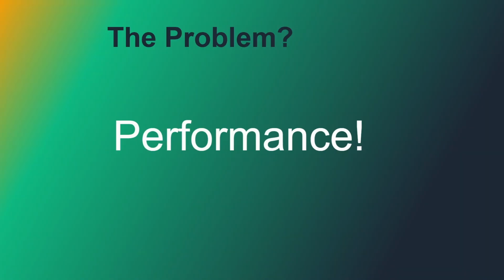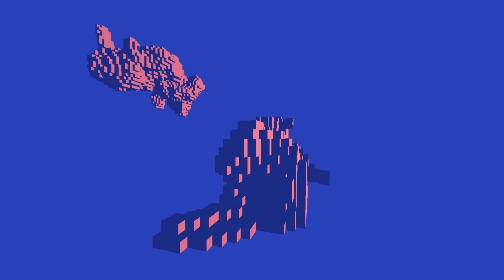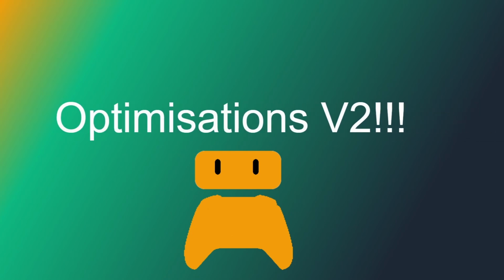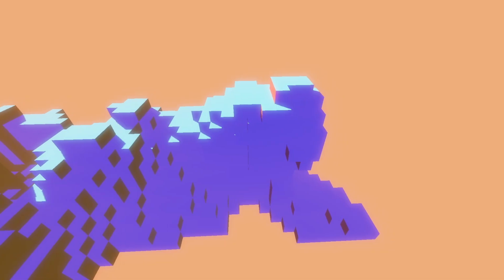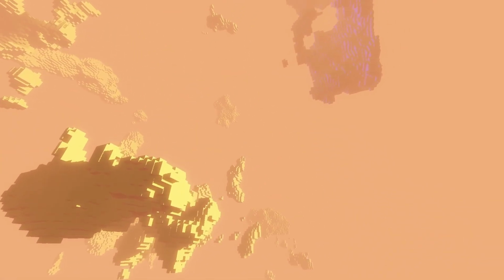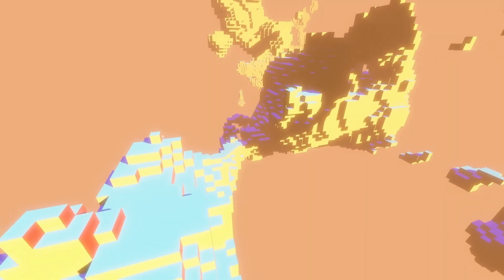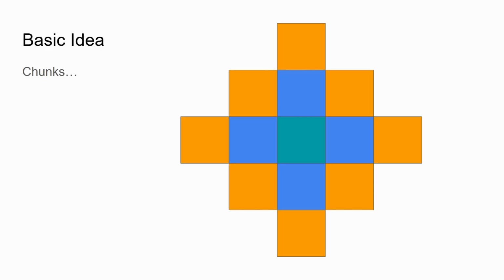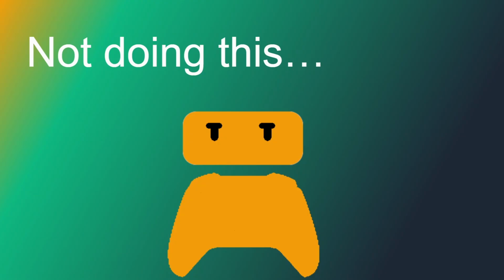Diving Into Voxels in Godot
In this video, I learn how to make simple voxel worlds in Godot. I have to learn how to optimise the world by incorporating the GPU using nodes like MultiMeshInstance, creating my own meshes, and hiding faces.